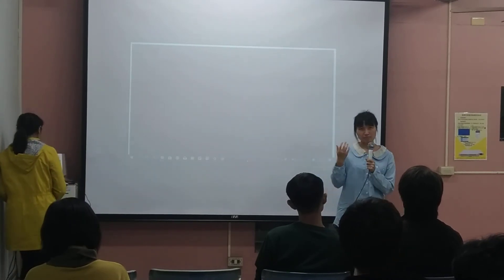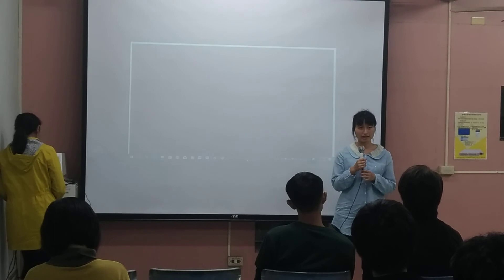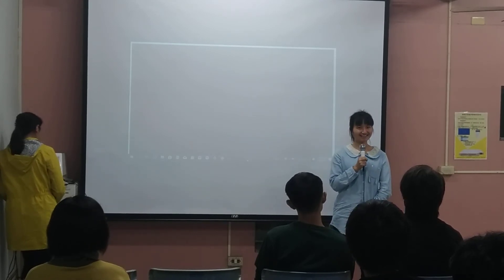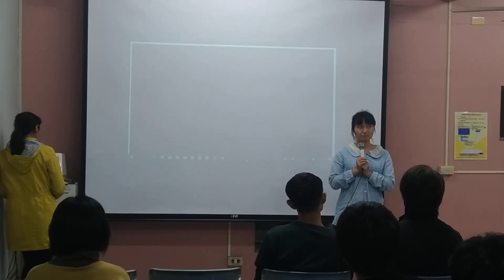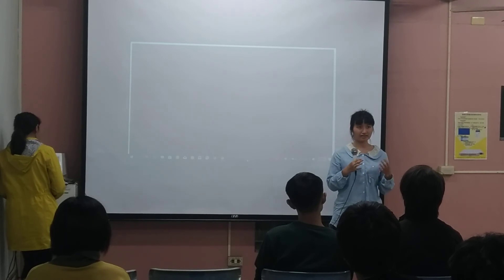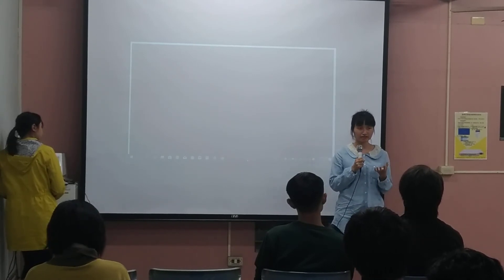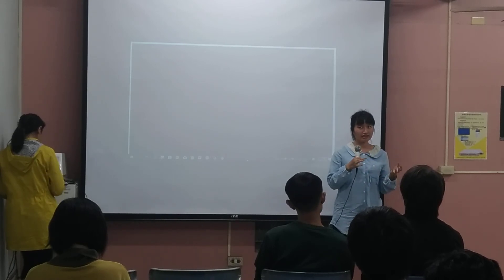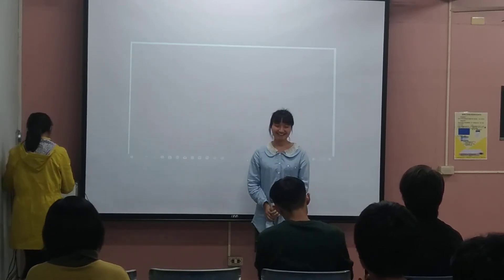C6 Speaker - Alice Huang